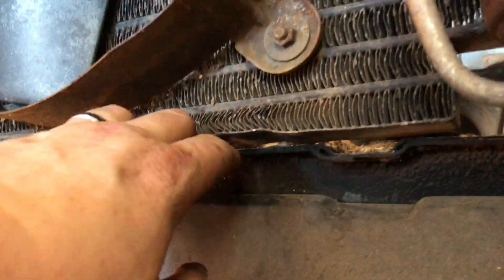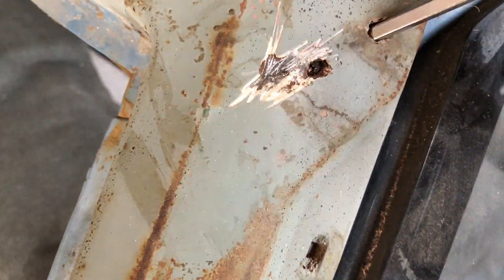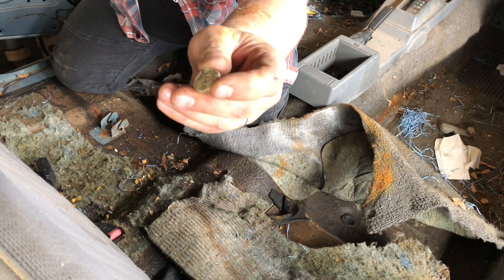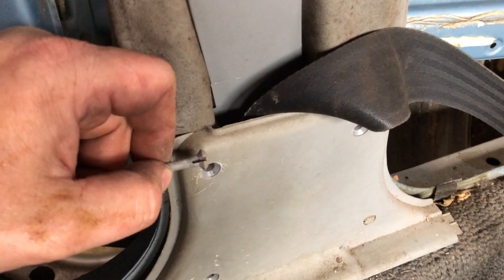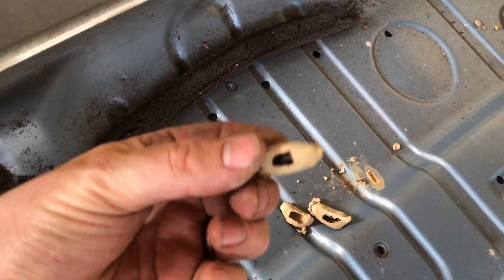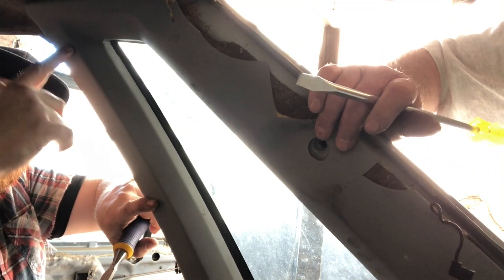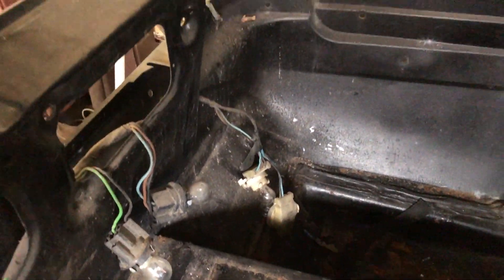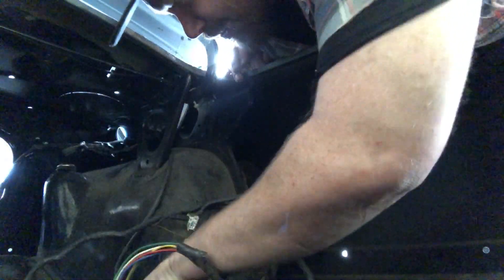Removing Old (Somewhat Broken) VL Commodore Trims | GM355 #05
Welcome to the new series I'm doing on my 1987 VL Commodore Executive 5.0 V8 I bought around 10 years ago. It's getting refreshed from end to end - motor, trim, body, everything. And I'm documenting it all on here for you guys to watch along the way - the good and the bad. The goal is to turn it from barn find mess to a maad streeter that will look smick.

If you feel like being a legend click like. Other than that, this is gonna be sick!

Massive thanks goes to:

K&N Australia
Concept Paints
Lowe Fabrications
Chubbys Garage
Money Hidden From My Wife